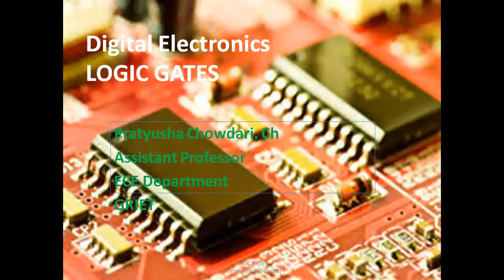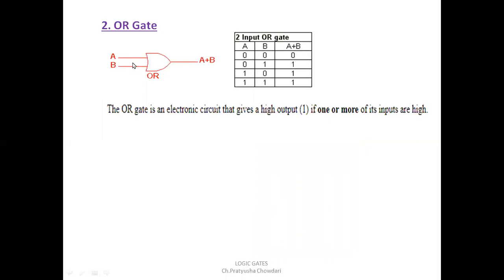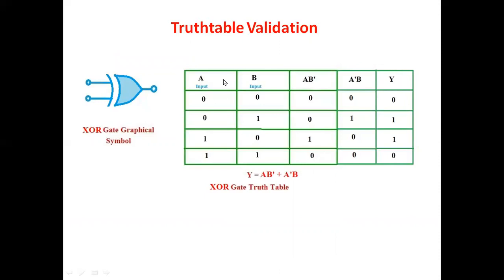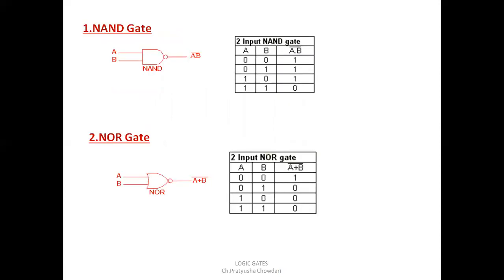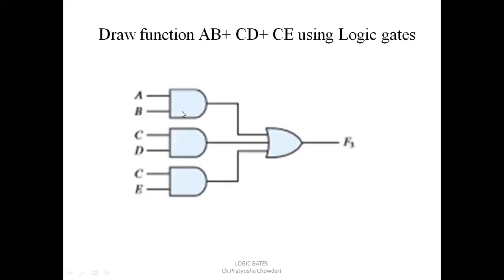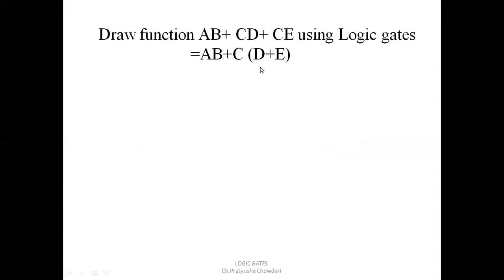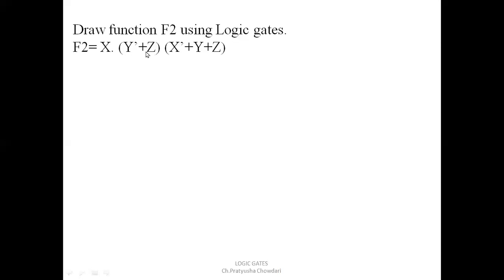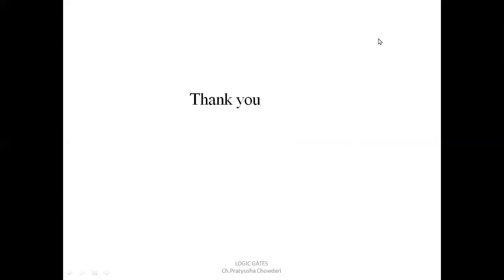Pratyusha Chowdari.Ch, Digital Electronics, Logic Gates